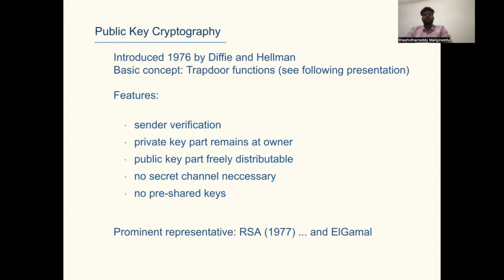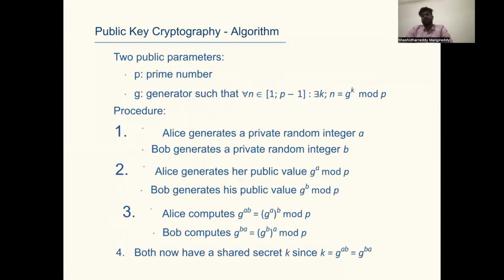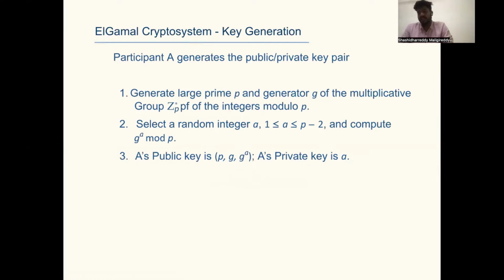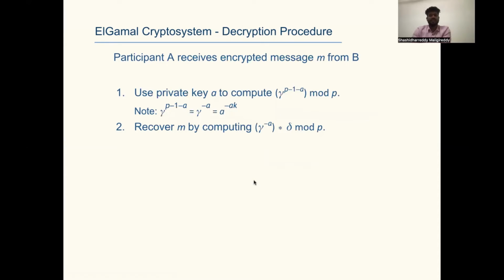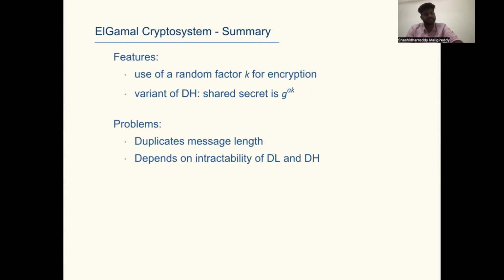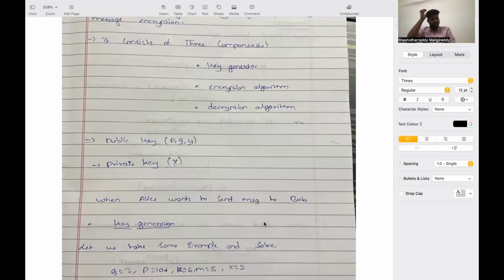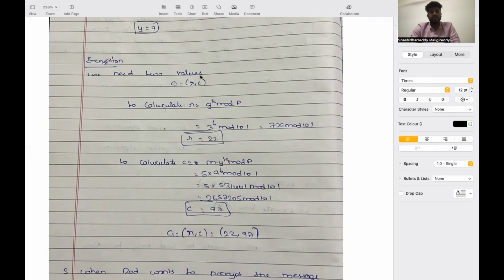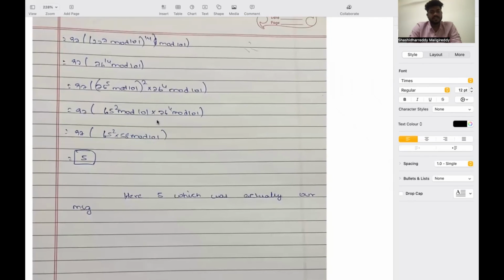ELGAMAL CRYPTOSYSTEM CSE1006 DA-3